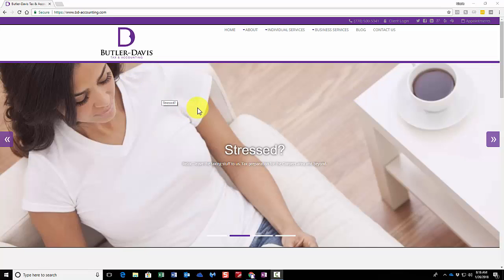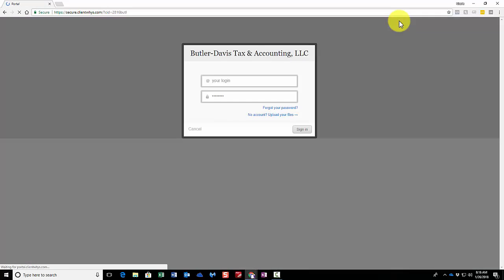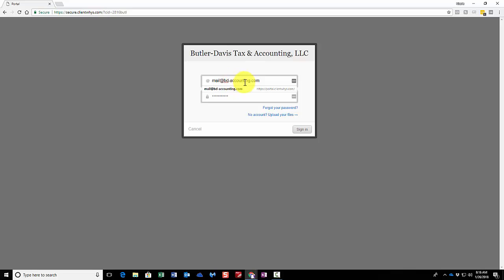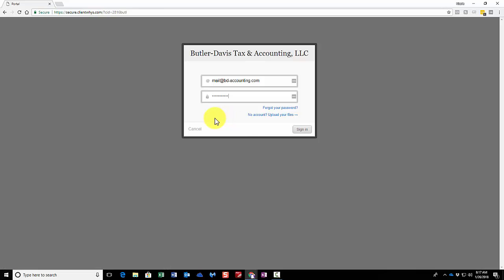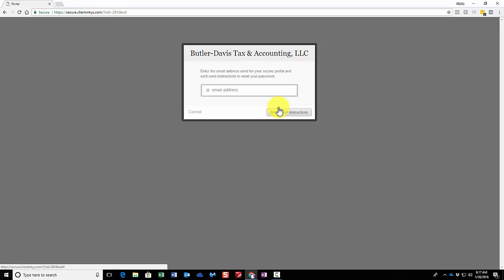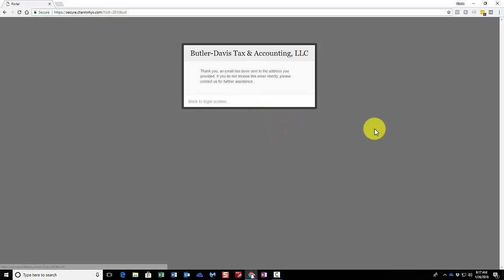Access Client Portal at Butler-Davis